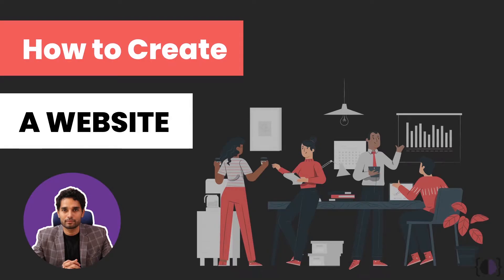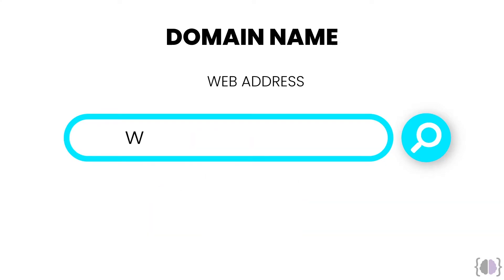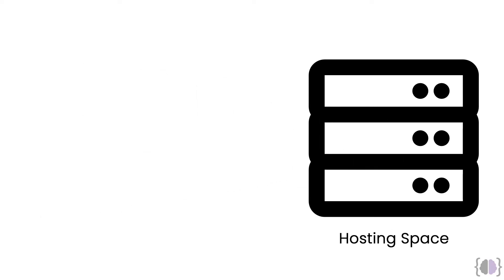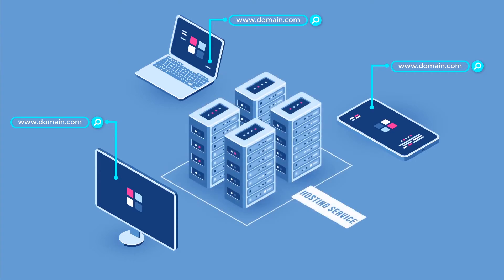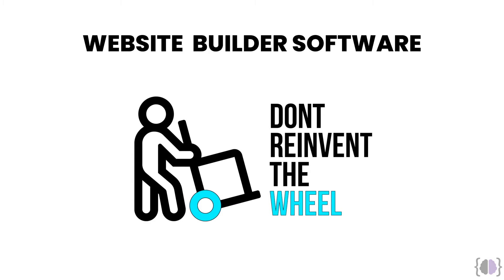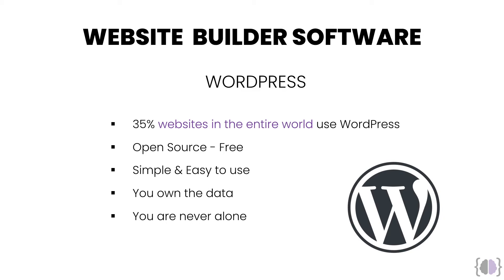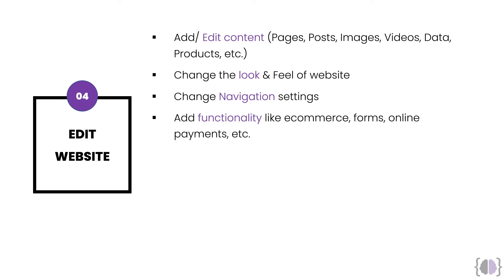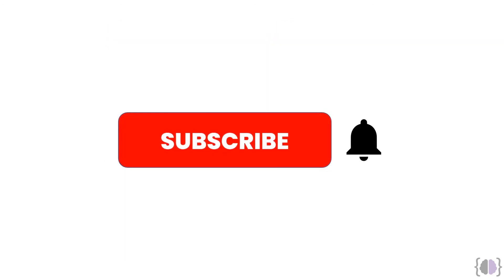02. Basics of Website Creation - What you need to know to create a Website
Understanding the basics of website creation is the most important thing for a beginner to understand. All the other tiny aspects of website creation are in vain. In this video, we will learn about the core concepts of website creation which are namely:

1. Domain name
2. Hosting
3. Website Builder Software
4. Editing the website

Let's look at them one by one

1. Domain - It is the URL or Web address that people will use to find you. In order to be memorable, your domain name should be memorable as well.  I will cover the concepts of choosing a domain name along with some tools in another video. A domain would cost you about $8-15. Details of the domain are in the series.

2. Hosting - It is the space where your files are stored. Theoretically, you can have all the files stored on your computer and have the world access it from there. But there are a few issues with that. First is you can never let your computer to go to sleep. You can never close your internet connection. And you must have sufficient bandwidth at all times to cater to your visitor's requests. Of course, this is impractical. Hence, this heavy lifting is done by certain companies called hosting providers. They have a lot of CPUs installed in a bunker somewhere which are up and running all the time with backups over backups so that you never lose connection. Shared hosting will cost you $ 3-10 per month. you will learn all about the different kinds of hosting in the series.

3. Website Builder Software - There are many website builder software (insert a list). But we will be using WordPress. If you don't know what WordPress is don't worry. This series has an entire video on it. WordPress lets you build beautiful, fast, and secured websites without touching code. That is what it essentially does. You can add themes to make it look good. You can add plugins (similar to apps) to add functionality to your website like adding forms, e-commerce options, SEO, etc. Don't worry about any of these terms. We will go into very much detail in this series. No stones will be left unturned.

4. Editing the website - The last may be the most important of all. It is here that you would spend 99% of your time. This is where you change your website from a blank ugly looking website to a branded and beautiful website that is fully functional. We will use the settings and features of WordPress to edit our website. And we will not touch code for doing anything.

So these are the 04 simple steps.